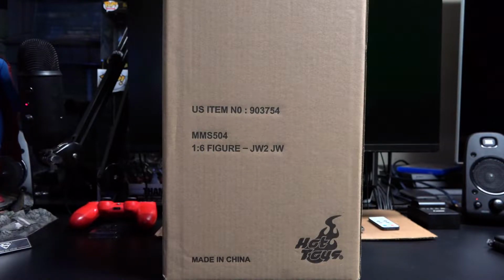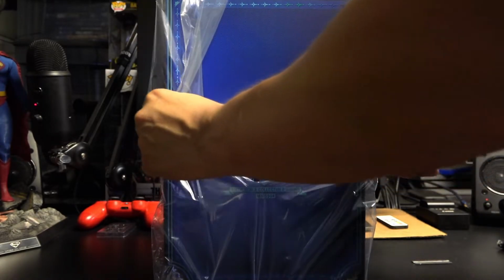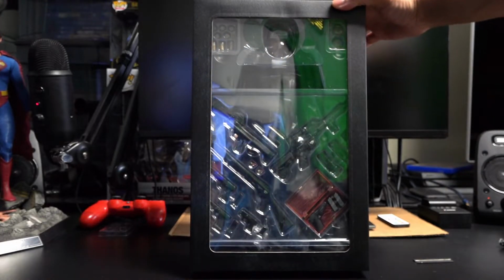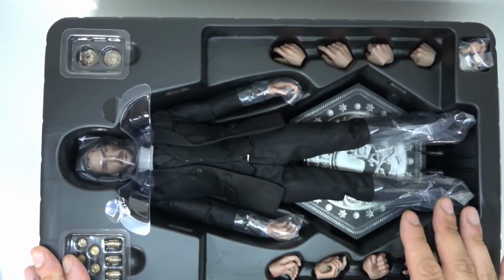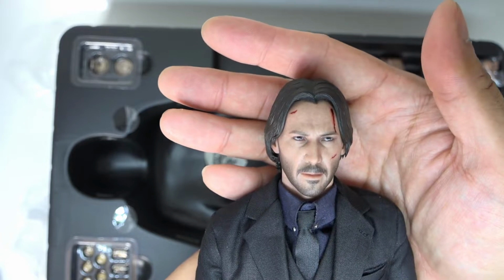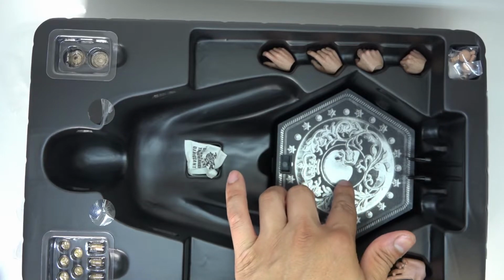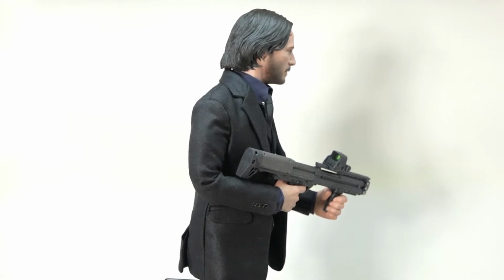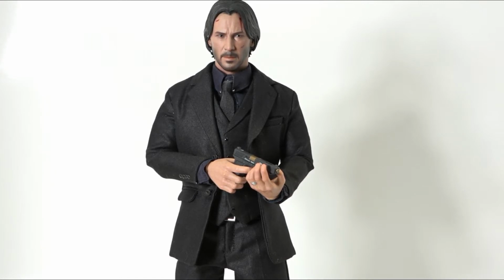Hot Toys John Wick Unboxing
leave your comments in the comments section below thanks again

PLAYSTATION - byron_ny